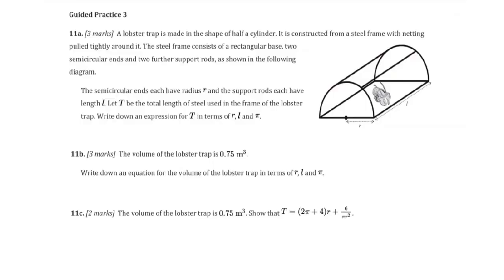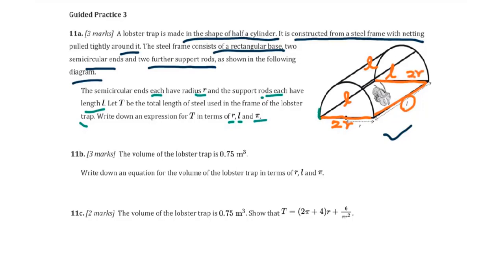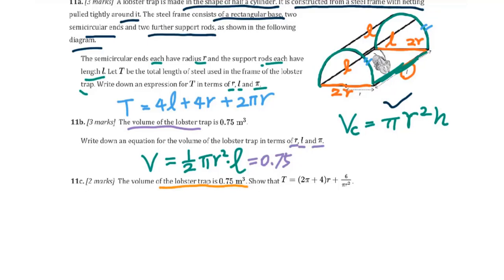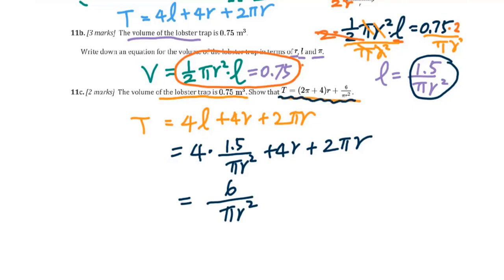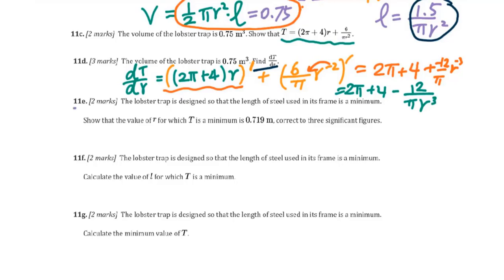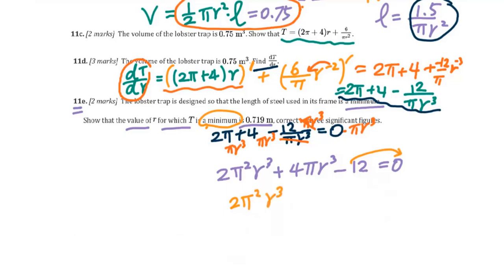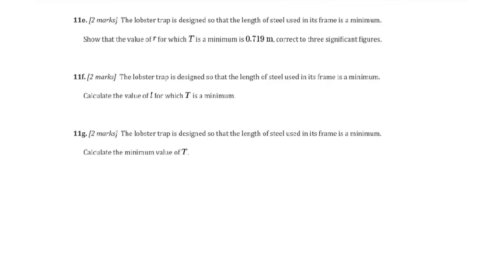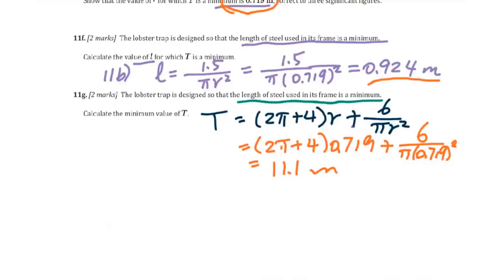Topic 5 IB Questions about Optimization TI 84 (3)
IB Questions about Optimization